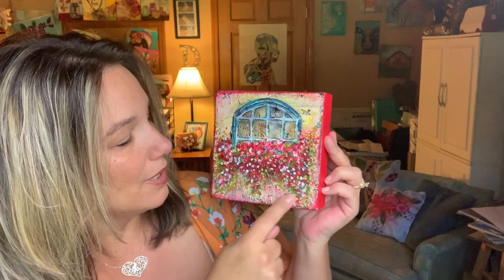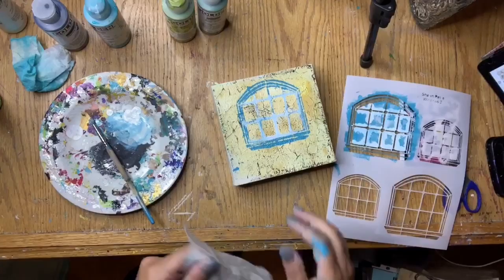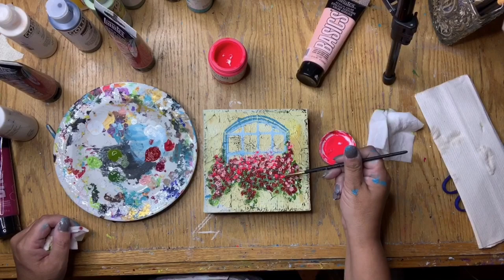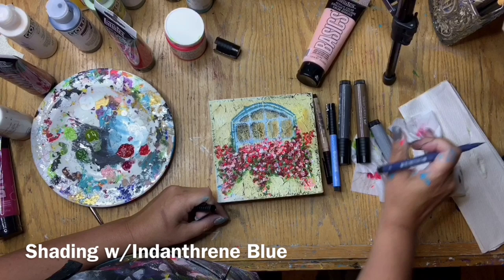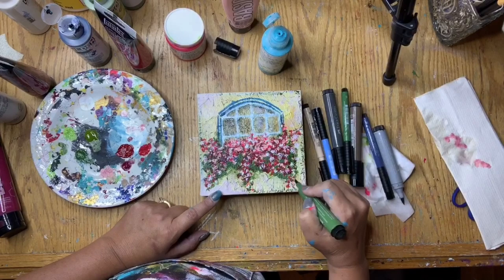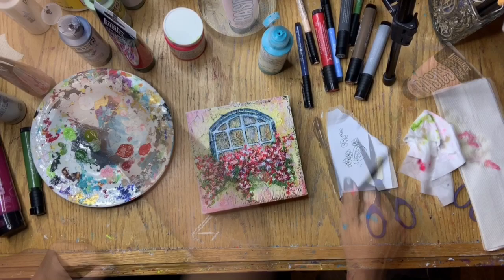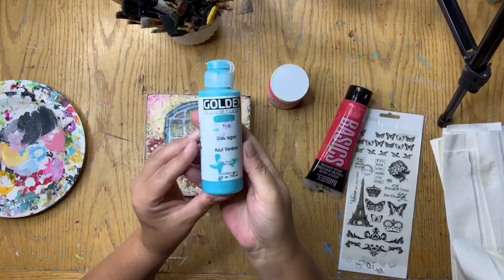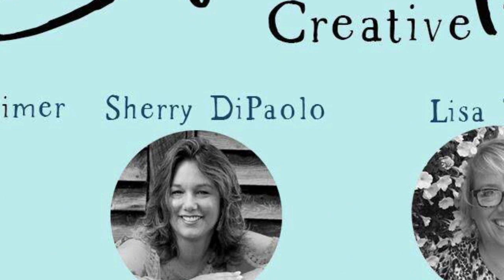Window Pane Canvas By CT Member Sherry DiPaolo